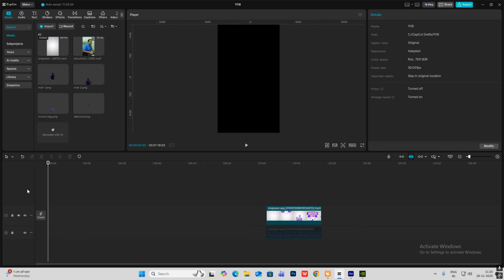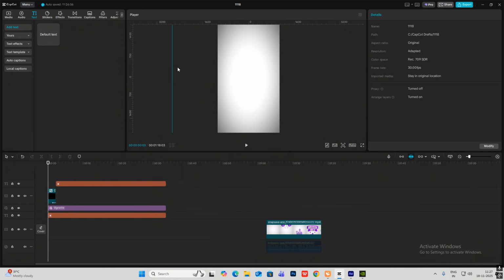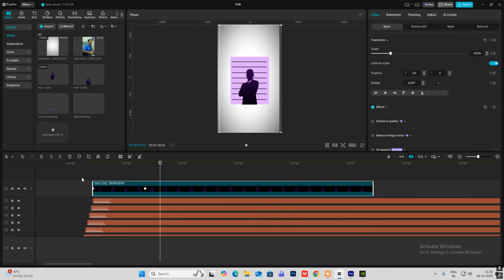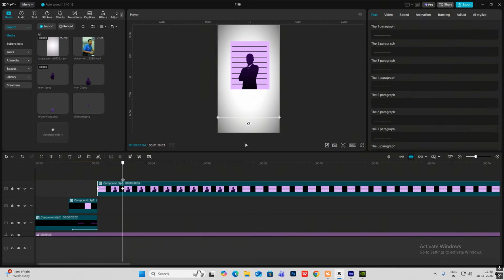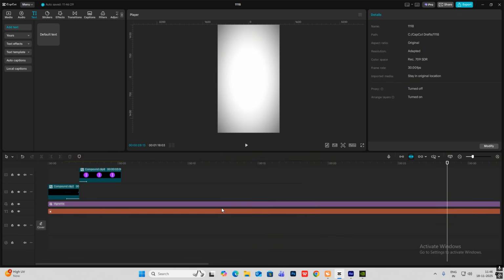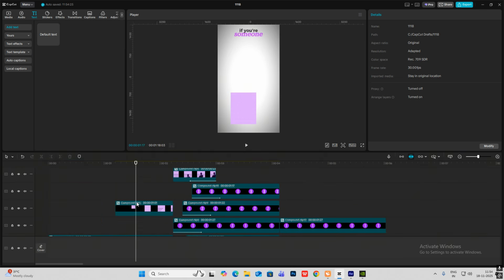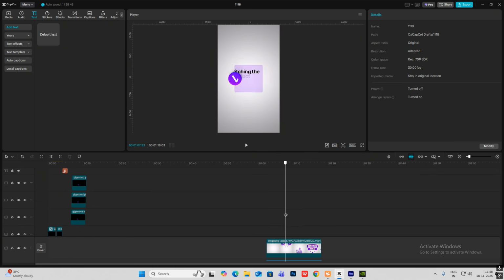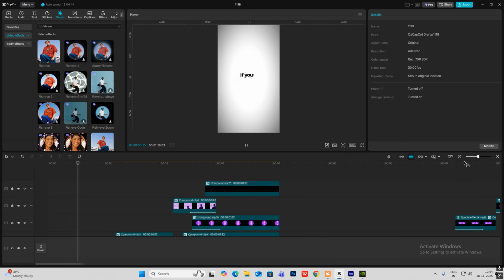Master VIRAL 3D REELS in 30 Mins with CAPCUT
Unlock the secret to creating viral 3D reels in just 30 minutes using CAPCUT!
Whether you're a beginner or a creator struggling with ideas, this step-by-step tutorial will help you design eye-catching, dynamic 3D animations that stand out on Instagram Reels, YouTube Shorts, and TikTok.

In this video, you’ll learn:
✨ How to create smooth 3D  movements
✨ Easy 3D text & object animations

Perfect for content creators, editors, business owners, and anyone who wants to level up their social media content FAST.

📌 Tools Used: Capcut (Beginner Friendly)